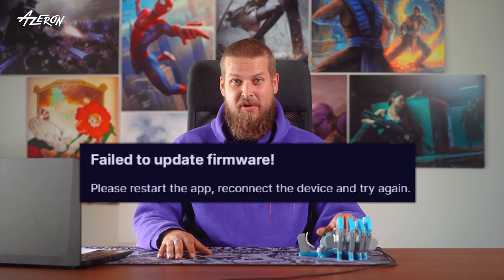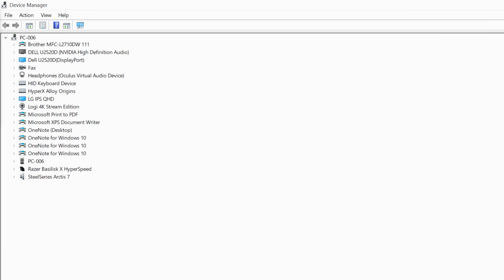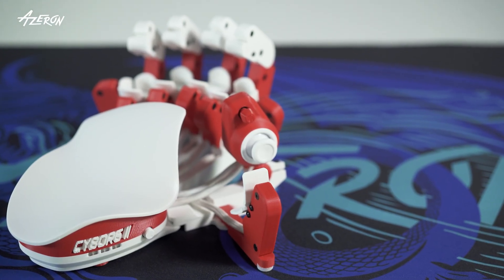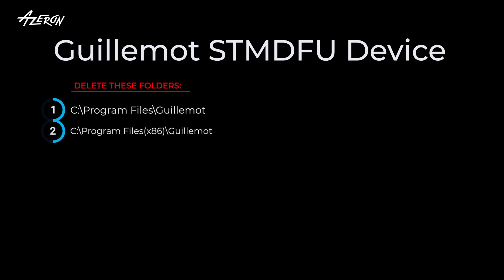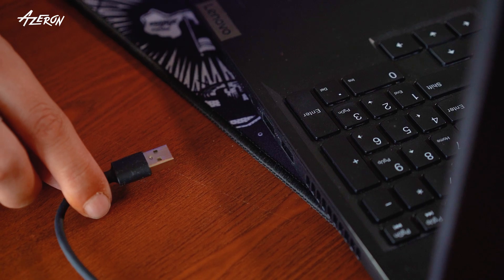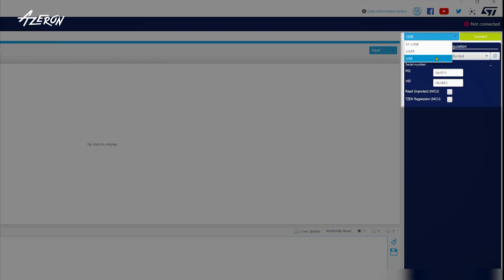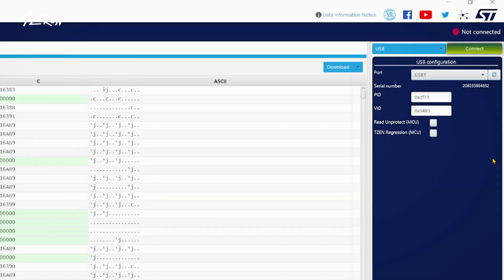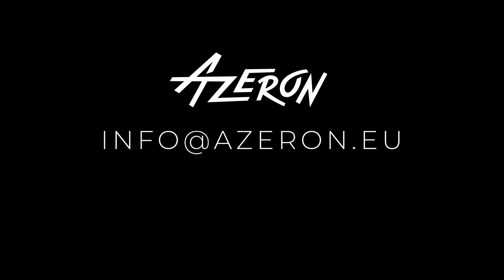How To Hard Reset And Manually Install Firmware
IMPORTANT: Use this guide only if the Azeron tech support advises you to manually install the firmware. Do not attempt the procedure just for fun.
Cyborg and Cyborg Compact use the same firmware!

Follow this guide to hard reset and/or manually install the firmware on your Azeron keypad.

0:00 intro
0:11 step 0: check the device manager
1:44 step 1: Bootloader mode
2:03 step 2: find your device
2:40 step 3: uninstall driver
3:04 step 4: install driver
3:51 step 5: manual firmware installation

What's New in Cyborg II:

Hall Effect Thumbstick
Unlike standard potentiometric joysticks, Hall Effect joysticks use contactless technology, so the magnet never touches the sensor. This design makes Hall Effect thumbsticks more durable. Potentiometric joysticks can wear out and cause unwanted movements, known as stick drift. The Hall Effect thumbstick in the Cyborg II eliminates stick drift.

Now 30 Mappable Keys
Cyborg II features 30 easy-to-access mappable keys, with an extra one on the small tower.

Reworked Top Keys
The top keys are redesigned for quicker pressing with knuckles.

New Omron Switches
Cyborg II utilizes new Omron switches, delivering consistent and precise actuation force, built to withstand 50 million clicks for intense gaming.

More Profiles
Store up to six game profiles directly on the keypad. Switch profiles instantly: press once for the next, twice for the previous, and hold to return to the first. Customize RGB lighting for each profile.

New Board
New design of the main board, making it possible to incorporate future upgrades both in software and as modules.

USB-C Connector
Reversible plug that can be inserted either way.

High Polling Rate
A new (experimental) performance firmware option has been added. This mode allows the devices to achieve a 1000Hz polling rate across all available modes, ensuring responsive performance and smoother operation.

Plus exclusive software features!